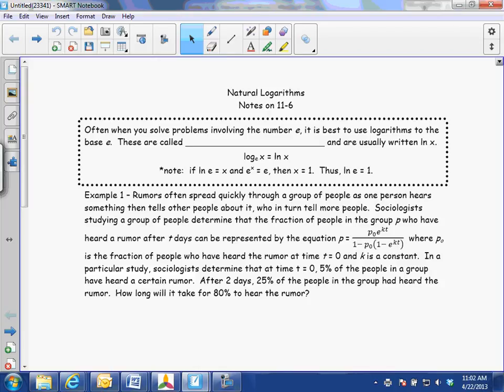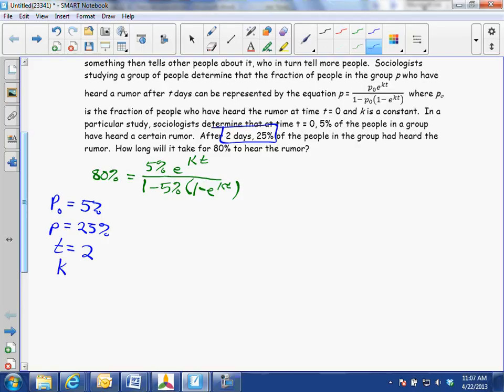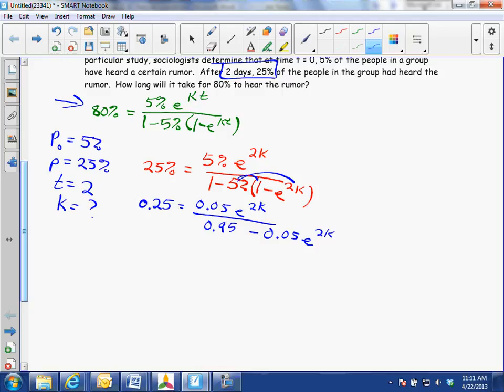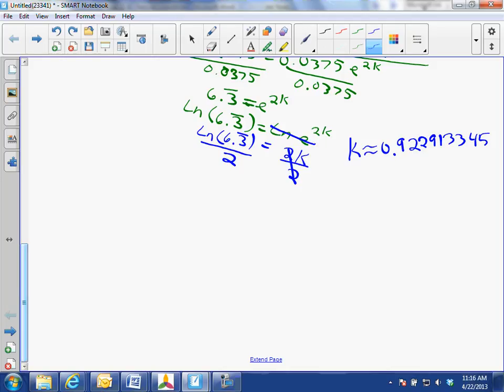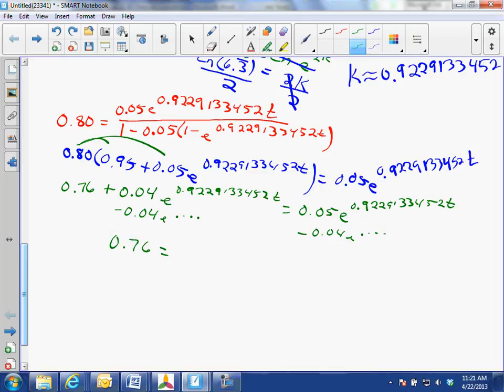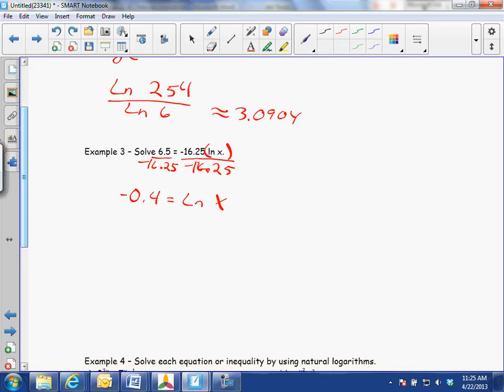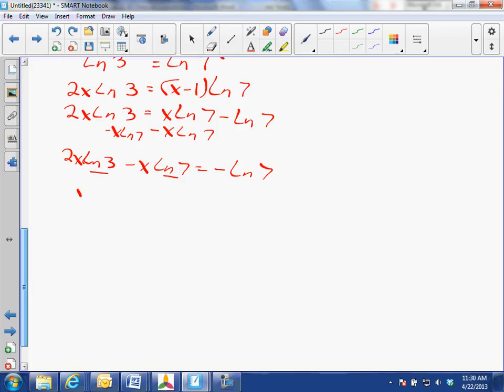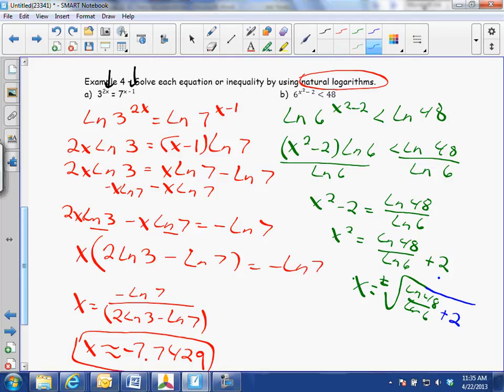pre-calc notes 11-6